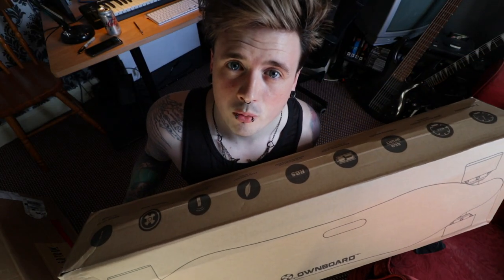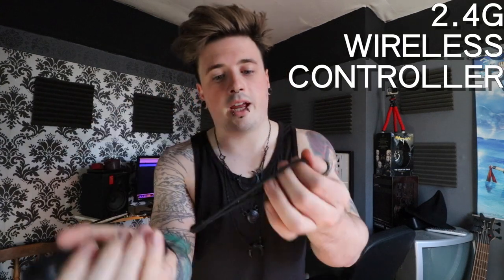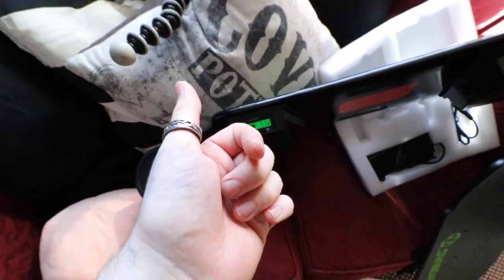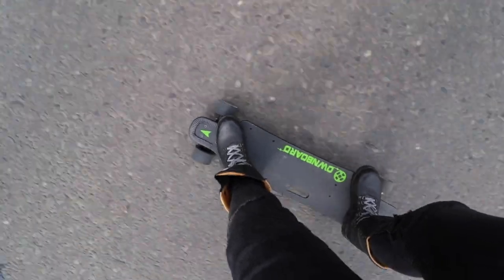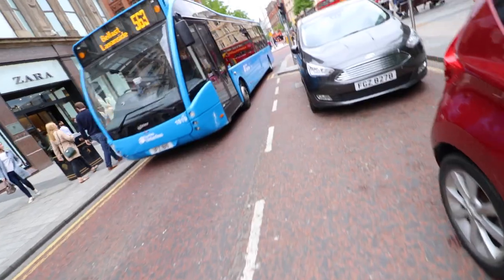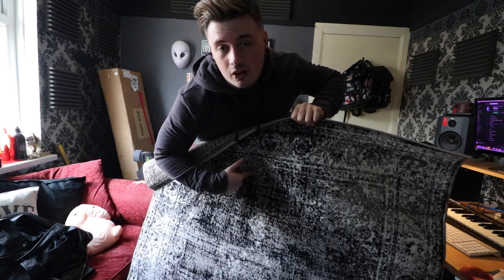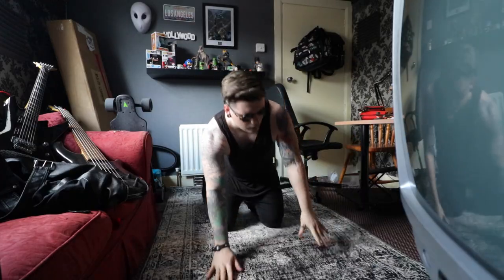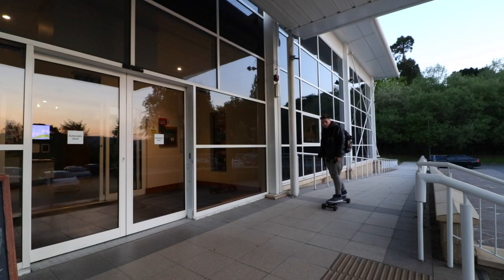THE DAILY VLOG RETURNS! Ft OWNBOARD C-1 SAMSUNG 6.0 BATTERY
With an updated battery, waterproof design and power dual brushless motors, the Ownboard C1 is and incredible new board in 2018.

All music by Jake Munro

MAILING ADDRESS:
Jake Munro
Bella Muerte Clothing
5-9, Donegall Street
Belfast
BT1 2FF